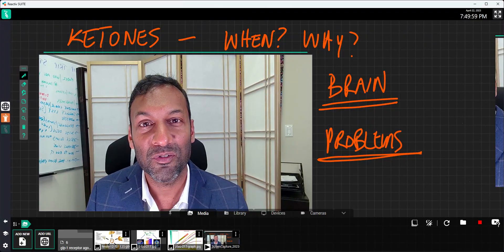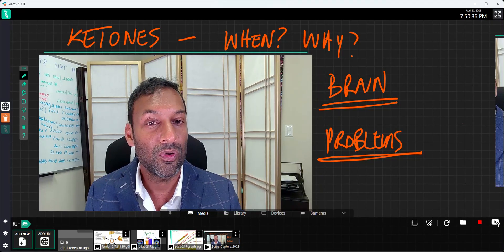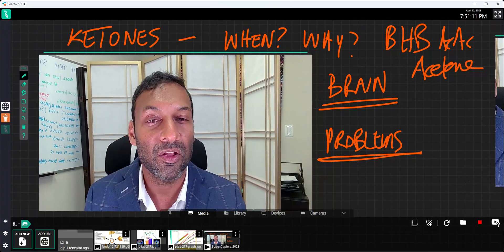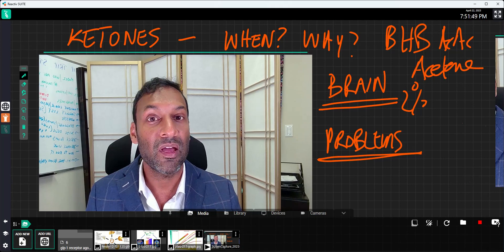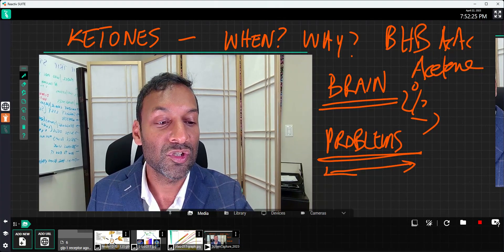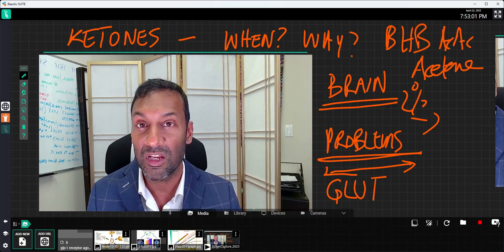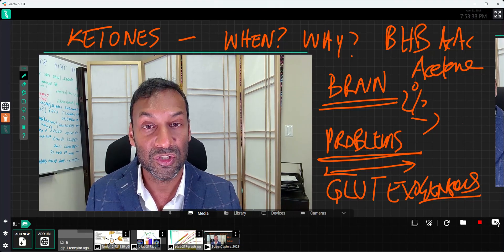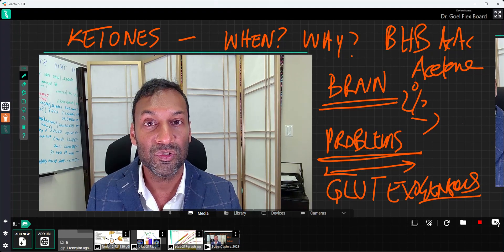Ketone Basics 101 | Dr. Sanjeev Goel, MD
In this video, Dr.Sanjeev will be giving you the basic 101's on Ketone and the Keto Diet!
Are you curious about the keto diet and how it works? Join Dr. Sanjeev Goel, MD as he breaks down the basics of ketones in this informative video. Dr. Goel explains what ketones are, how they are produced in the body, and why they are an important energy source for those following a low-carb or ketogenic diet. He also discusses the potential health benefits of a keto diet, such as weight loss and improved blood sugar control. Whether you're new to keto or just looking to deepen your understanding of this popular diet, this video is a must-watch!

TIMESTAMP
0:00 - Introduction
0:23 - Definition of ketones and their purpose
1:41 - Importance of ketones for the brain
3:00 - Use of exogenous ketones to help with brain fog
4:06 - Conclusion